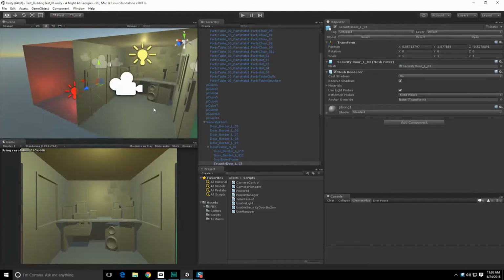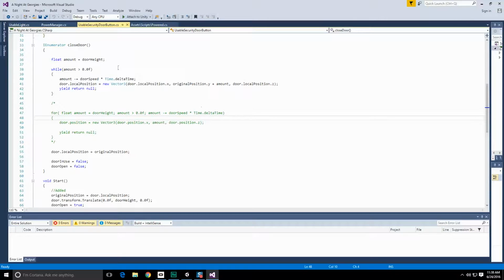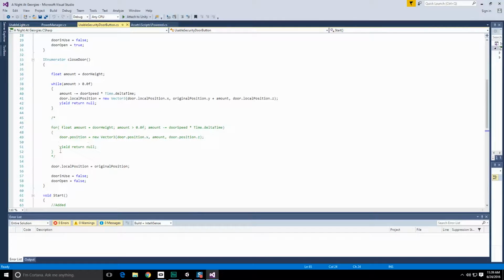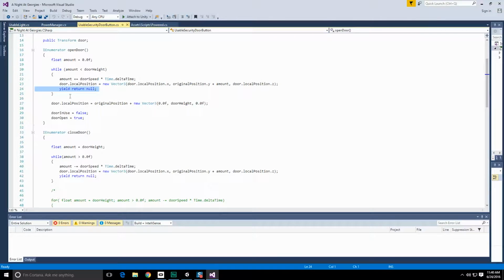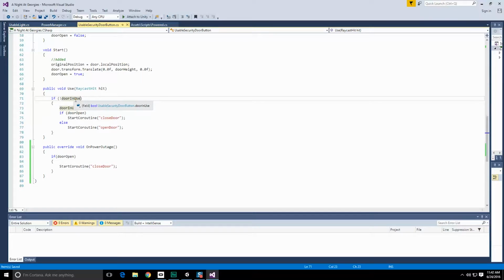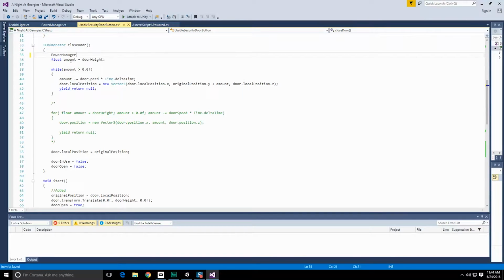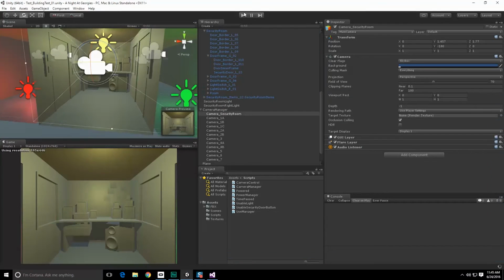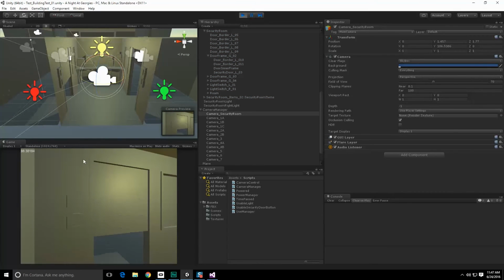FNAF in Unity 36 Powered Doors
Doors that drain power and open when all energy is gone was added to my implementation of Five Nights at Freddy's in Unity. Next video, we get to play with the HTC Vive!